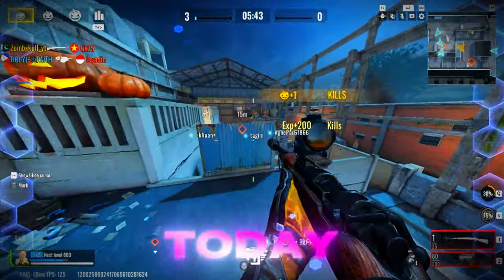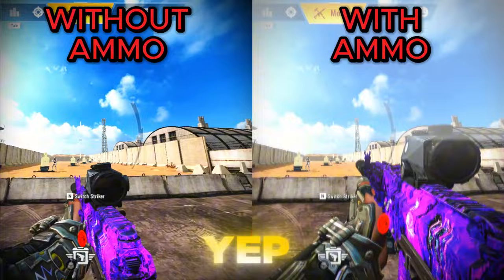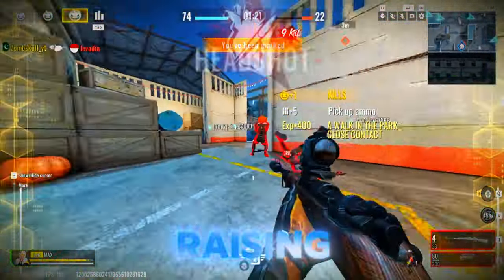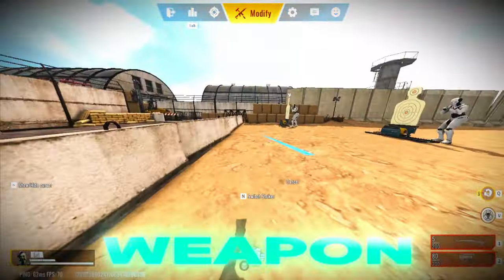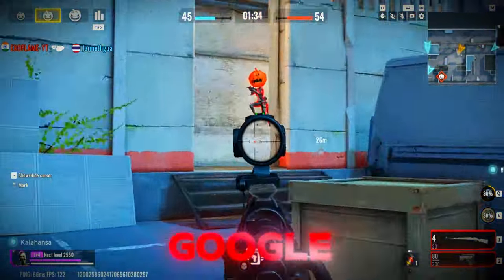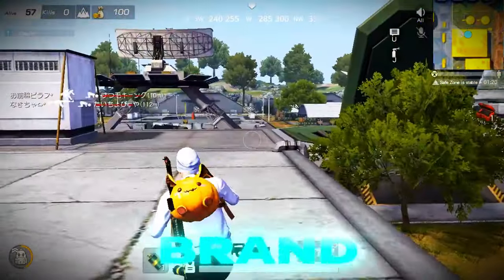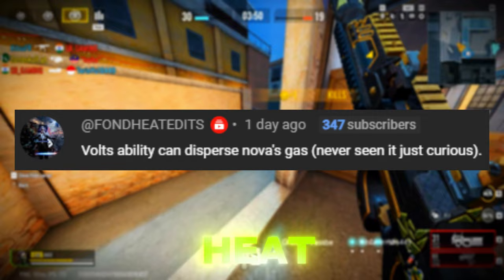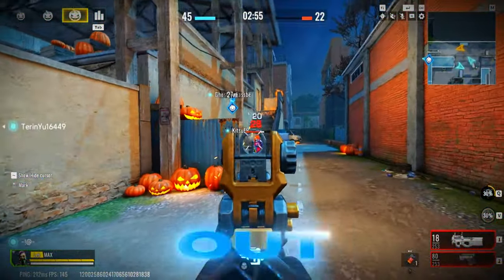Knives Out Copied Map From BLOOD STRIKE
Blood Strike Myth Busting | Myth Busting in Blood Strike

In this video, I've busted 8 crazy myths in Blood Strike. I hope you enjoy this video. Also, leave your opinions about this video in the comments down below.